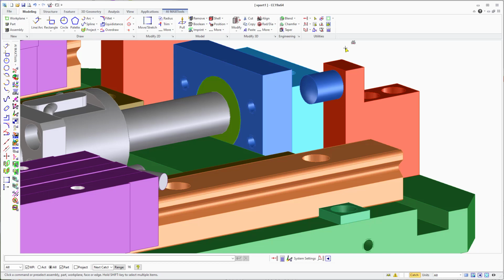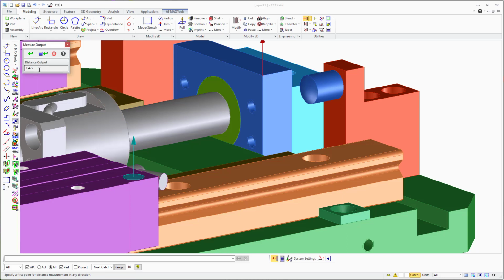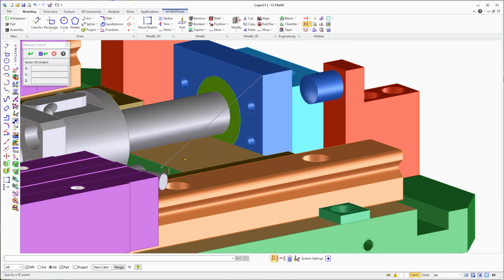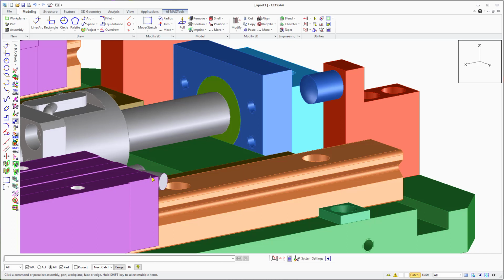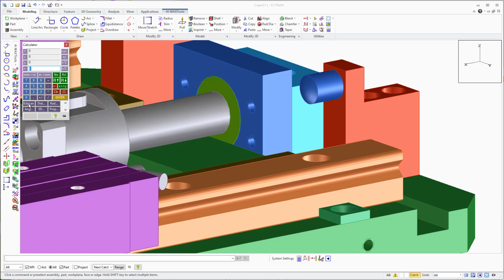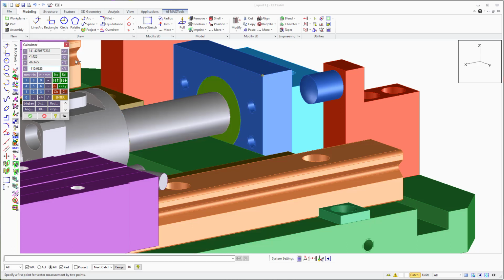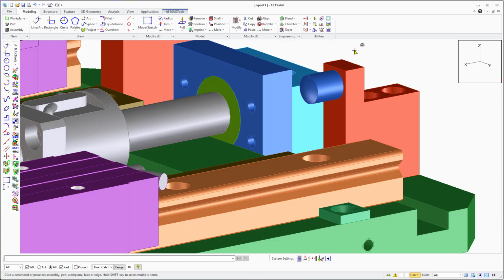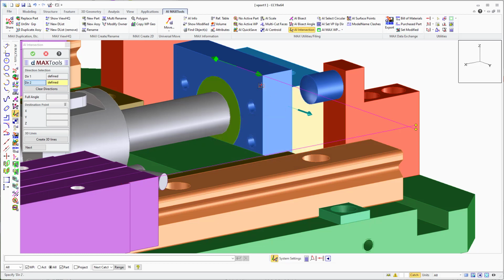Measuring Distance Between Faces - AI MAXTools for Creo Elements/Direct (CoCreate)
Shows some examples of how to measure the distance between faces and know which face is above the other. Also shows how to find the intersection of linear edges without using workplanes!
Intro (0:00)
Distance in Direction option (0:15)
3D Vector option (0:45)
Show global Axes (1:02)
Measure using Calculator (1:40)
Using calculator values in current command (3:10)
Edge Intersection and offset using AI Intersection command (3:20)